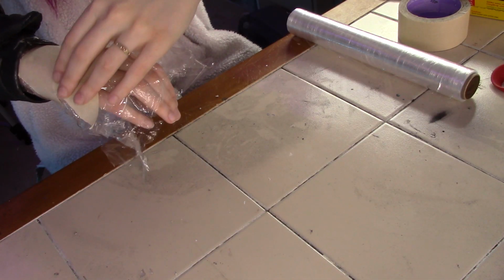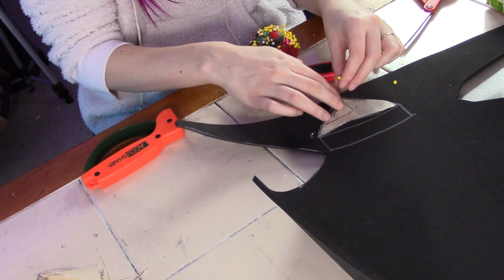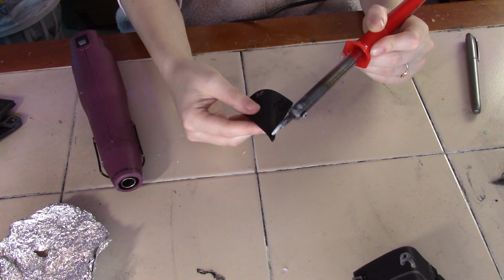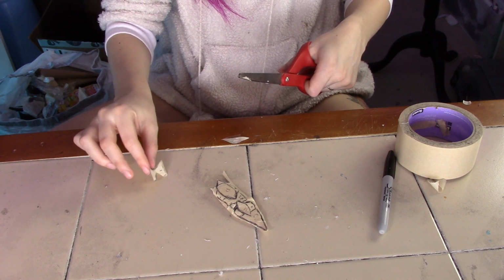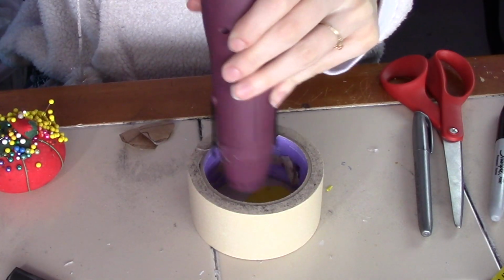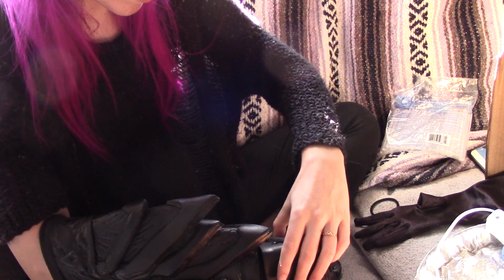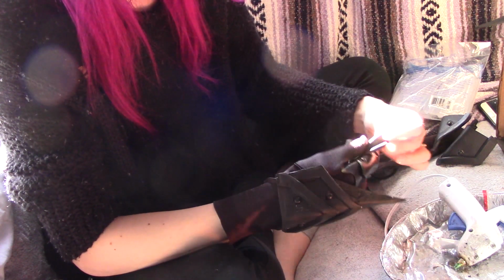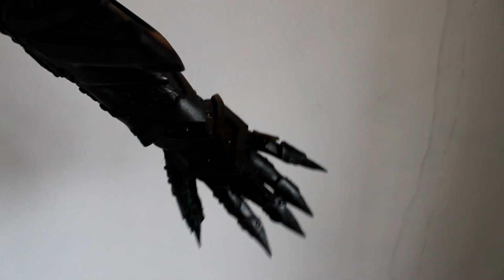Skyrim Daedric Gauntlets foam build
Materials used :
Dremel rotary tool
Kwik Seal
Hot glue/ glue gun
Heat gun
Soldering Iron
Silver sharpie (provided by TNTCosplaySupply)
Googly eyes